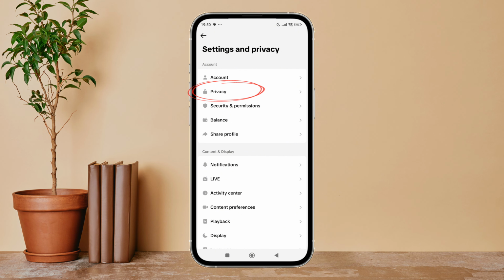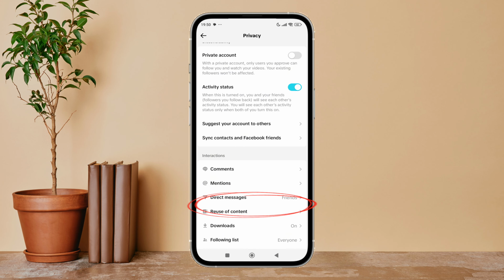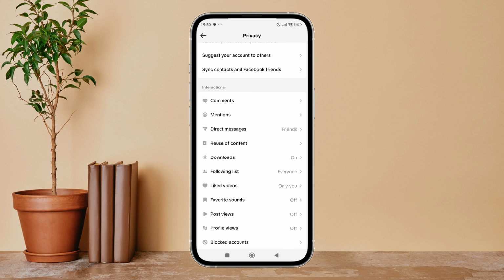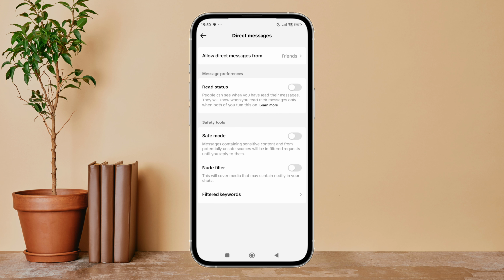Enable Read Status On Tiktok. |Technologyglance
Want to know when your messages have been read on TikTok? In this step-by-step tutorial, we’ll show you how to enable the read status feature, which lets you see when someone has viewed your direct messages. This feature is perfect for keeping track of your conversations and ensuring better communication with friends and followers on TikTok. We’ll guide you through the process of adjusting your settings, so you can activate the read status with ease. Whether you’re a creator or a casual user, this video will help you take control of your TikTok messaging experience. Watch now to learn how to enable read receipts and stay in the loop with your messages!